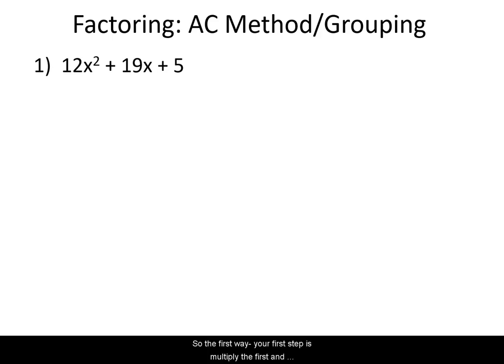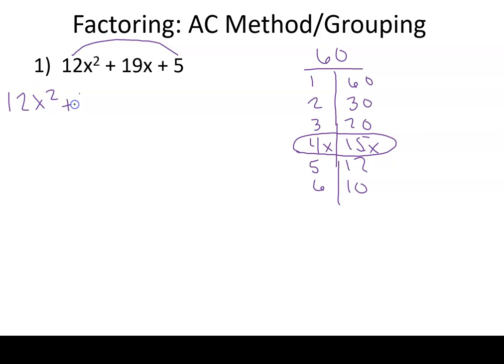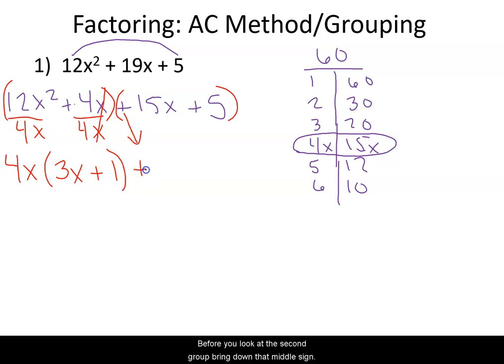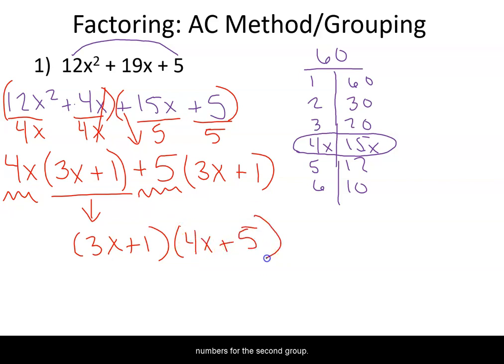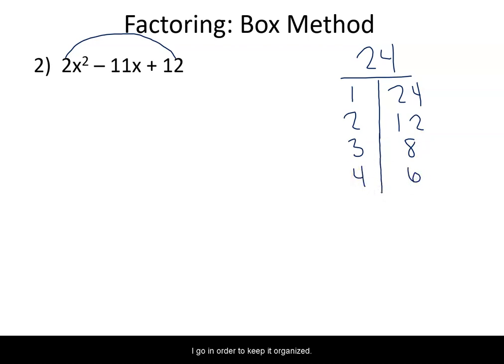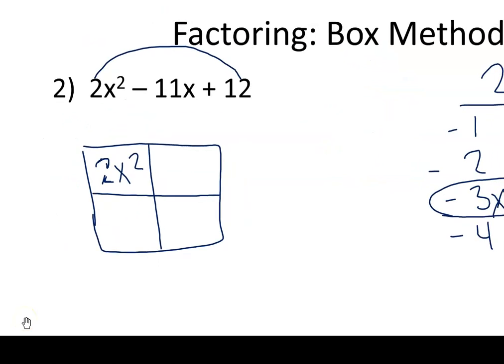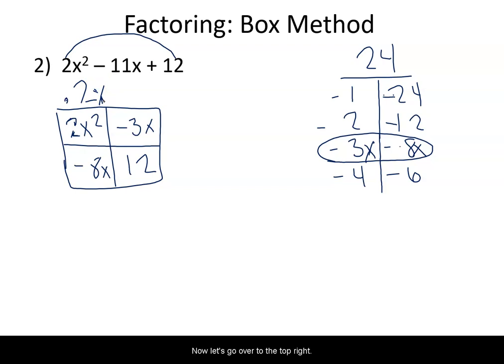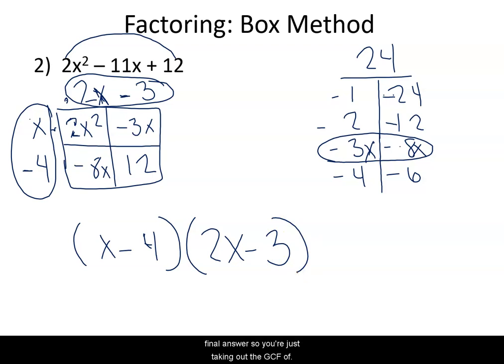Applied Algebra | 3.3 Factoring Trinomials a is larger than 1 | AC Method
When the leading coefficient a is greater than 1, factoring trinomials gets more interesting — this video covers the AC method and trial-and-error approaches. We work through multiple examples so you can see which method works best for different problems. Great for algebra students who have mastered a=1 factoring and are ready for the next level. These skills are essential for solving quadratic equations by factoring.